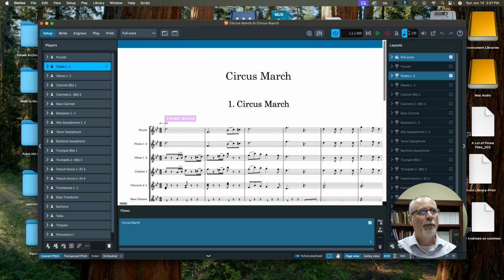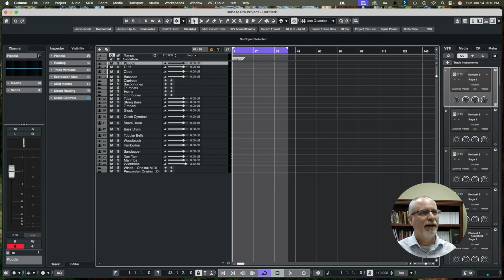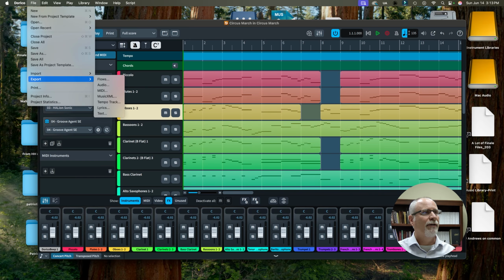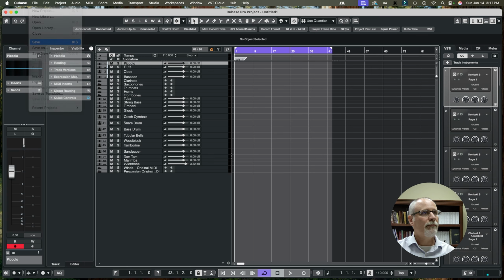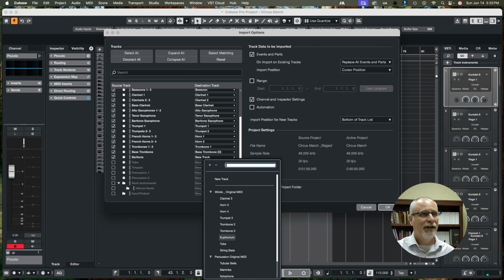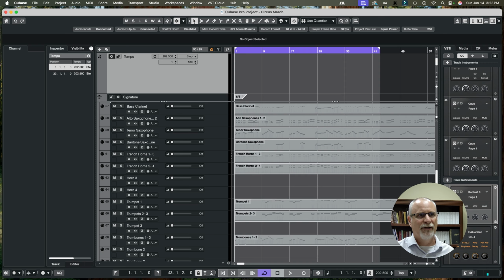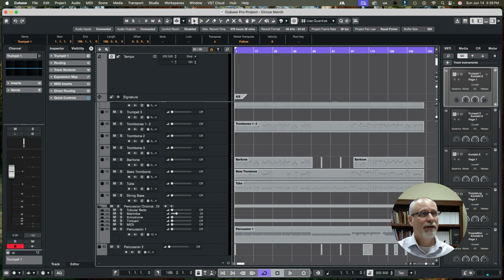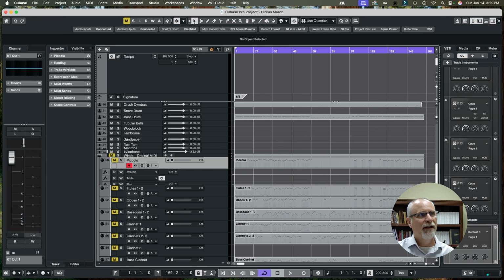Tricks for Importing MIDI into Cubase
Speed up your workflow moving MIDI files into Cubase.